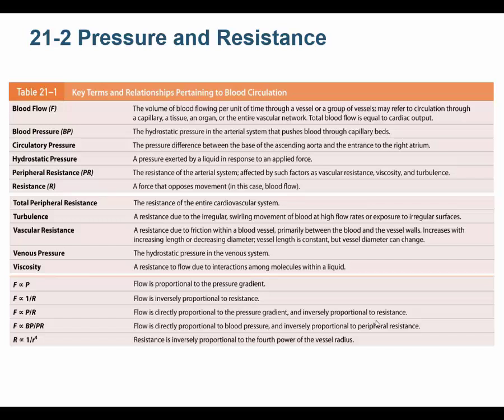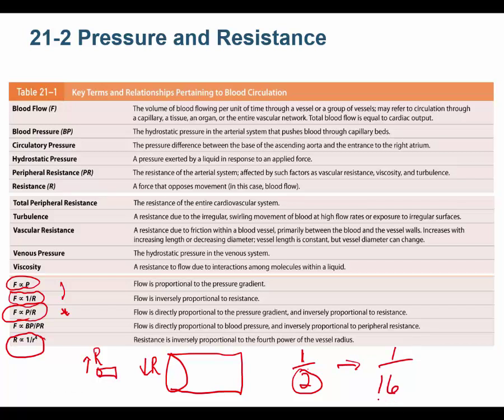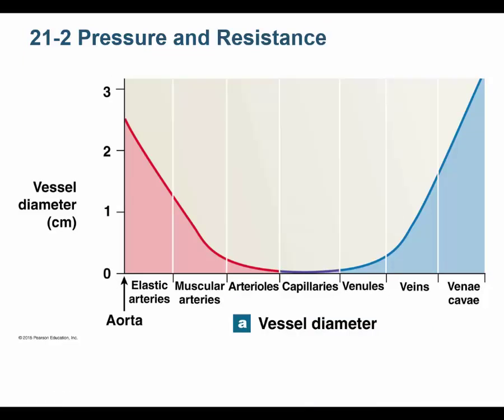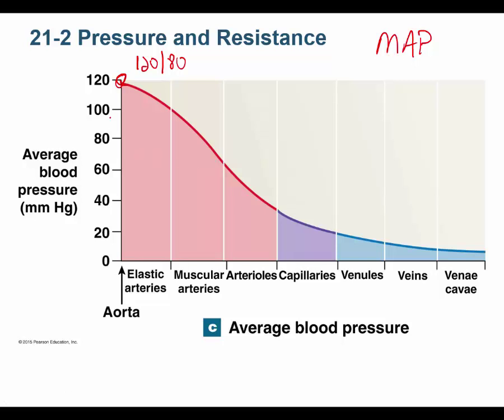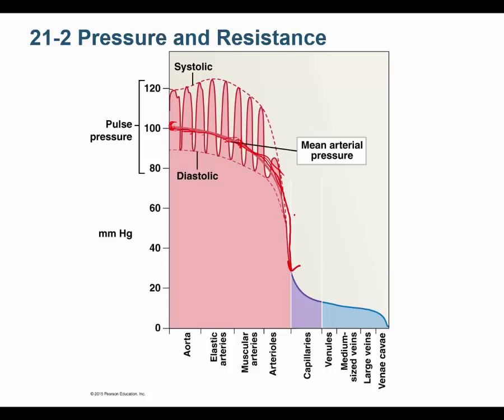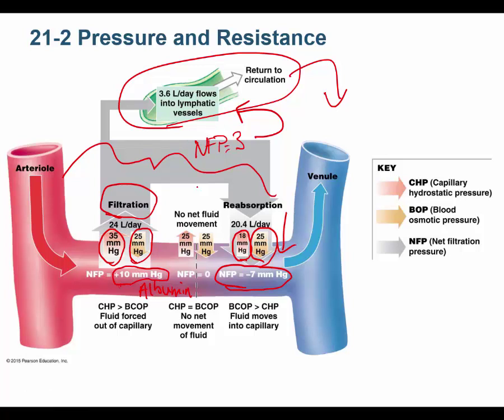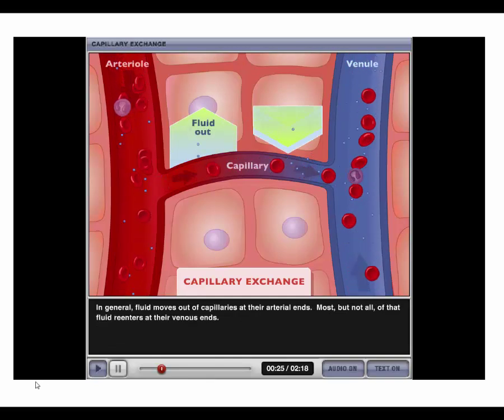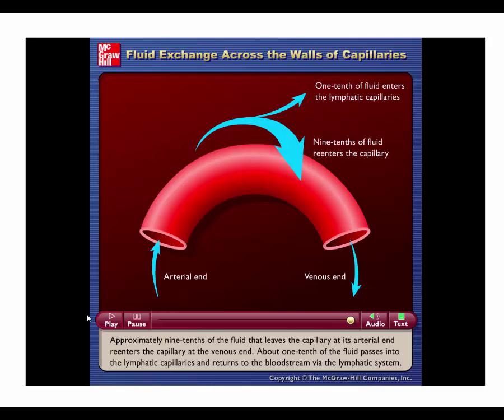Vasculature Jeffrey Kiggins lectures 2of4